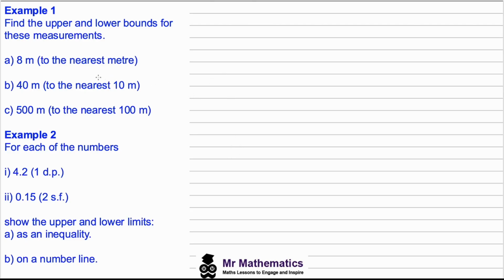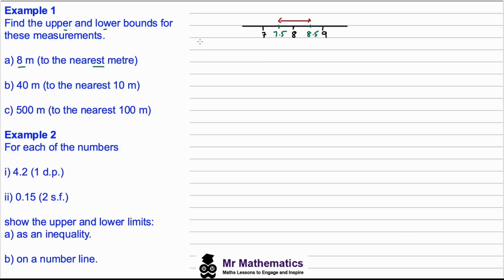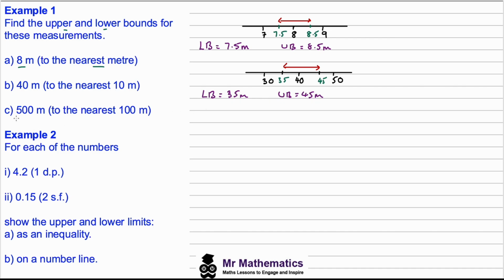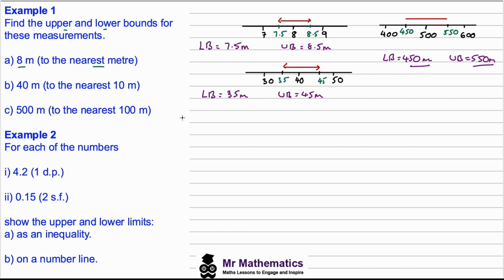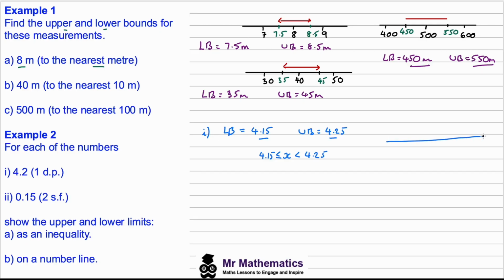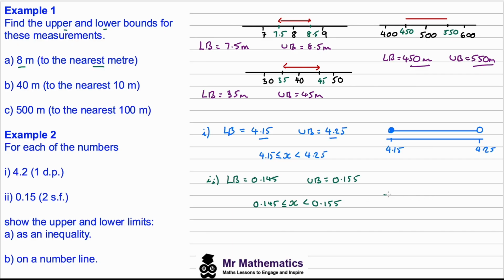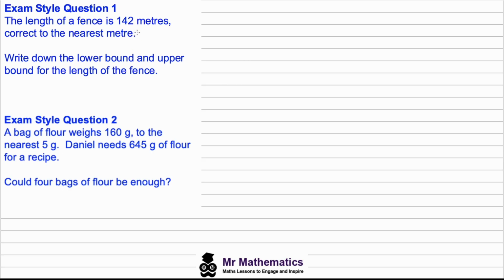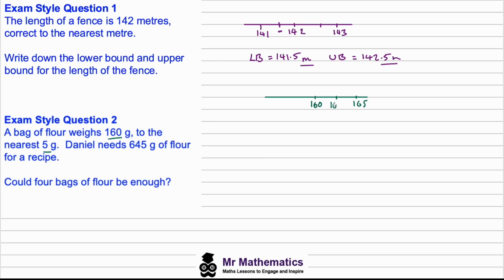Upper and Lower Bounds | Mr Mathematics